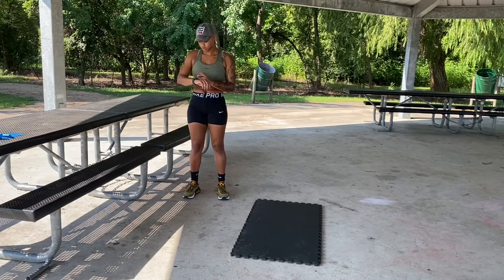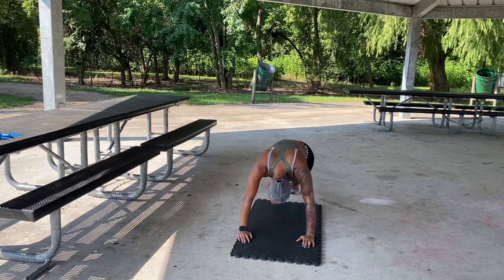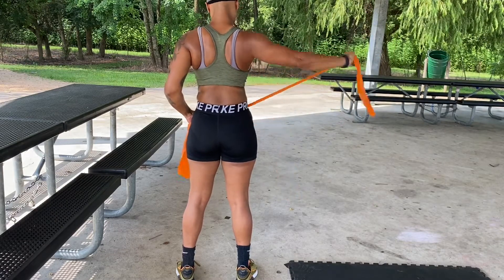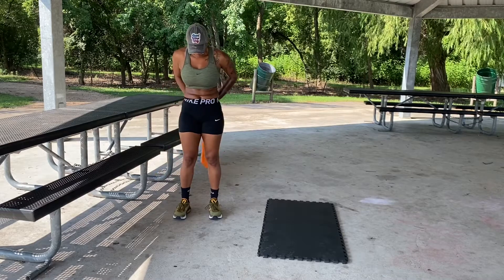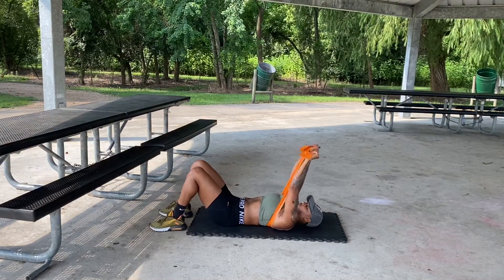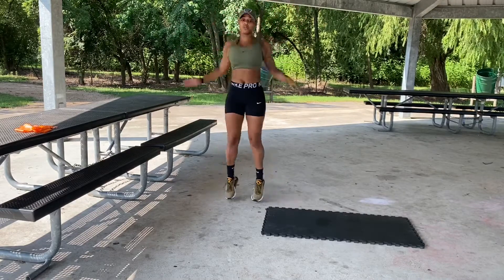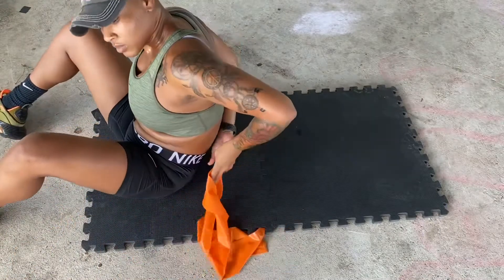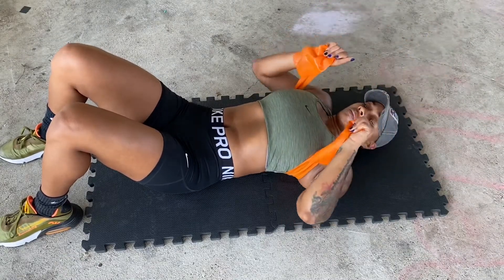Beginner Body/Banded Workout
Hey everyone if your beginner intermediate or advanced exerciser this workout is for you. Short on time only have 15minutes maybe even 30minutes let’s use them wisely in this workout you can burn about 180 calories on the Apple Watch under setting Other.